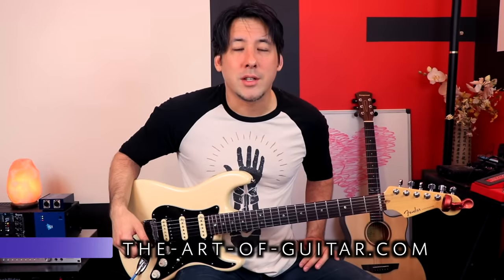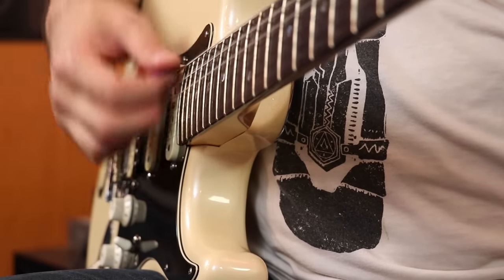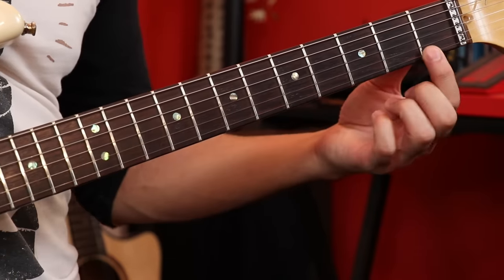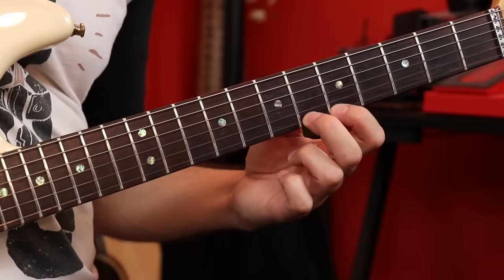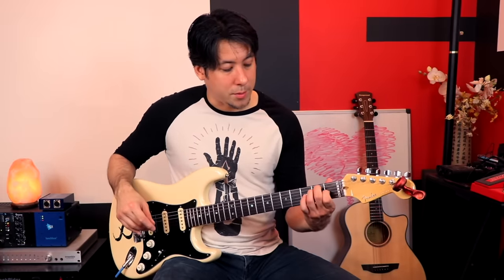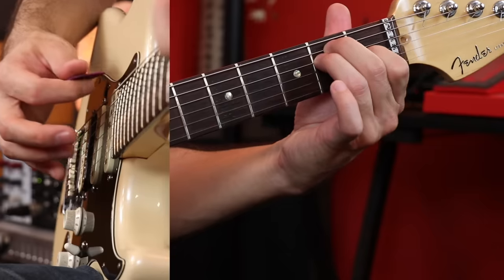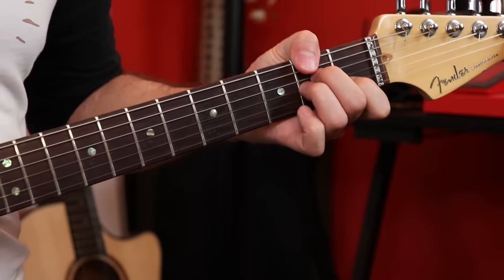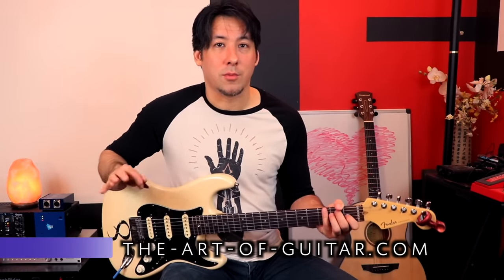This Should Be Everyone’s First Guitar Lesson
*PLEASE SHARE WITH ANY NEWBIE GUITARIST ;)
I've been teaching over 25 years now and realized that when I taught this free introductory lesson, 98-99% of the students came back and signed up. Here it is both for teachers and for new students. Thanks!